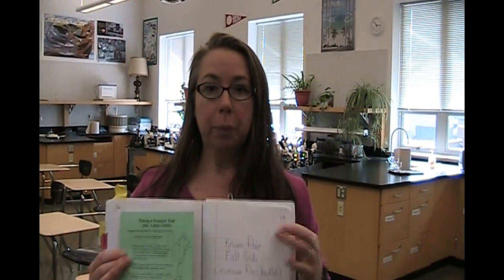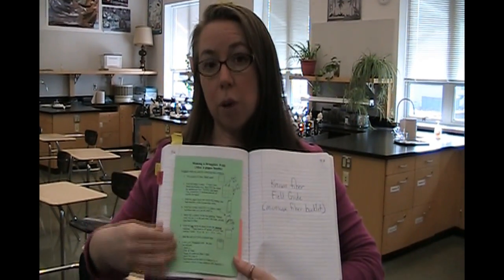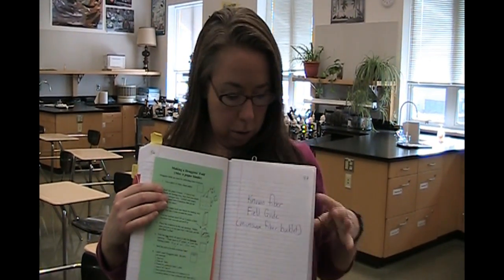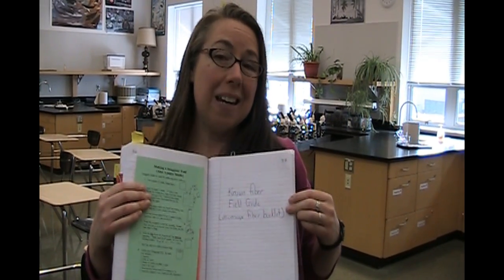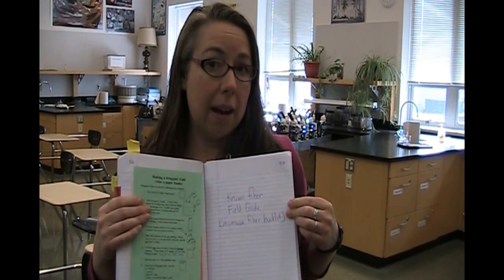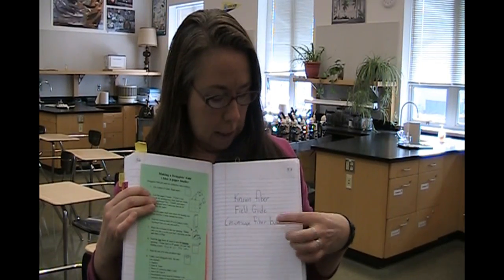Burn lab set up